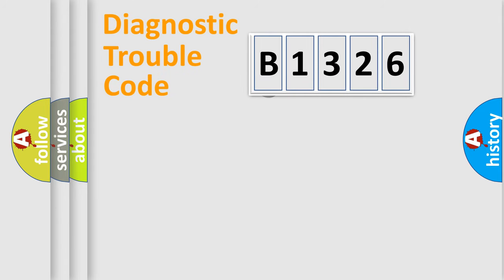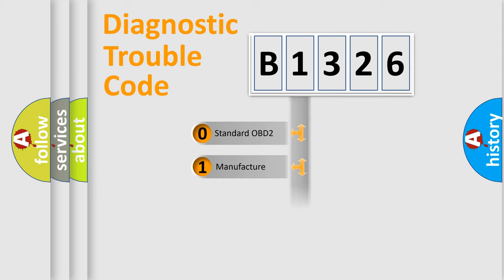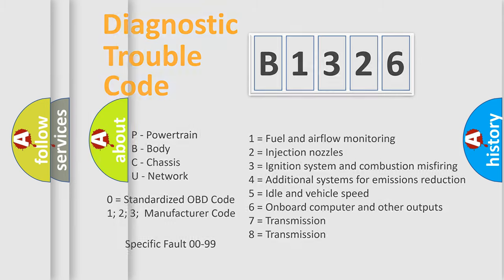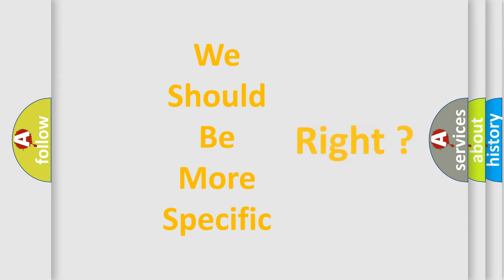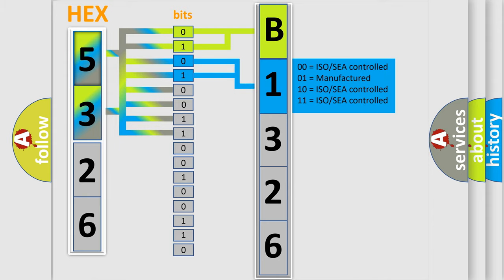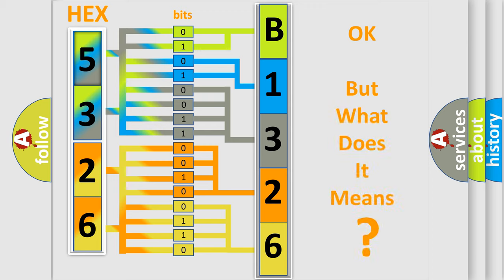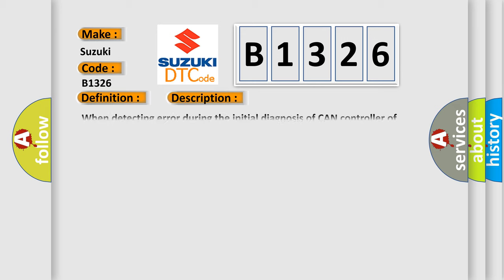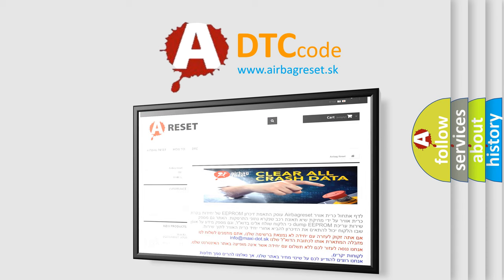DTC Suzuki B1326 Short Explanation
Contents:
0:21 Basic DTC analysis according to OBD2 protocol standard.
1:48 Insight into programming
2:58 A diagnostically understandable description of the Diagnostic Trouble Code
3:05 Basic error definition

Make:
Suzuki
Code:
B1326
Definition:
Control Unit (CAN) - BCM
Description:
When detecting error during the initial diagnosis of CAN controller of BCM.
Cause:
BCM